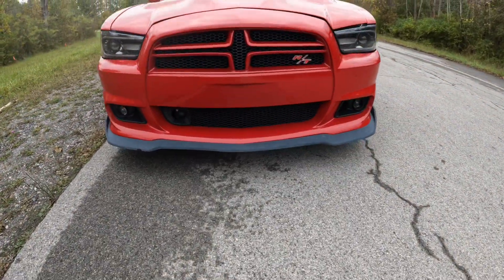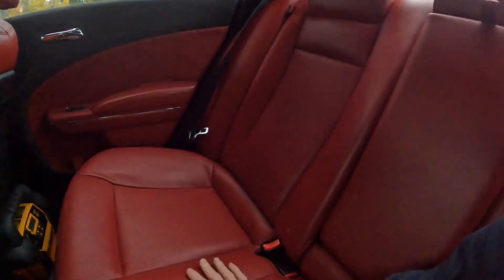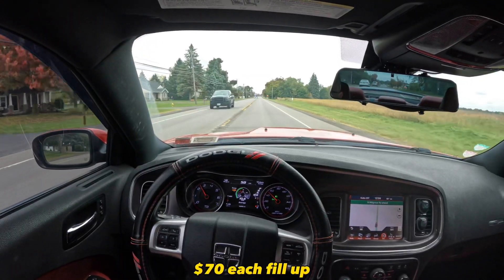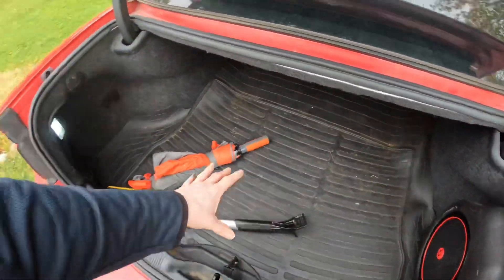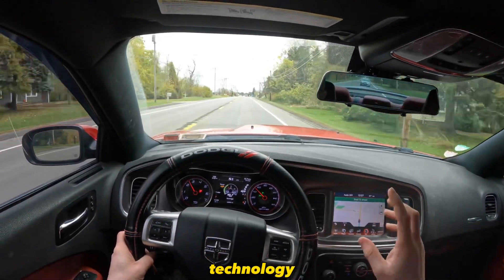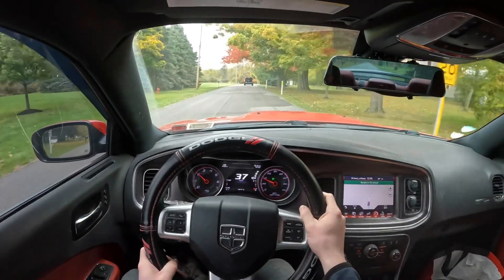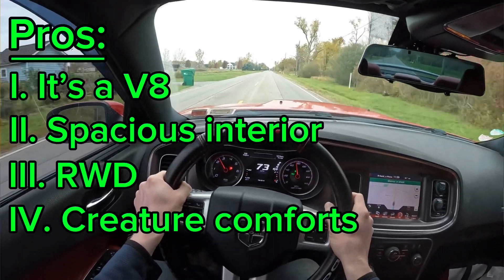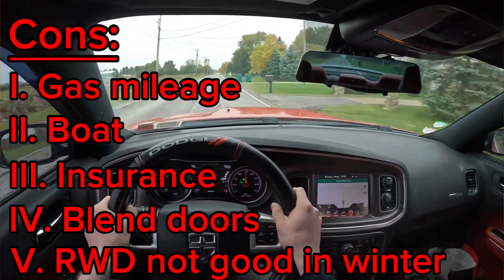Daily Driving a Dodge Charger RT: Is It Worth It? 🤔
Thank you guys for watching this video! Be sure to watch the whole video as I explain whether it is worth it daily driving a Dodge Charger R/T.

Song 1
Song: I-85
Artist: Kia

Song 2
Song: A Moment's Notice
Artist: Owl Nest

Song 3
Song: Windy City
Artist: Owl Nest